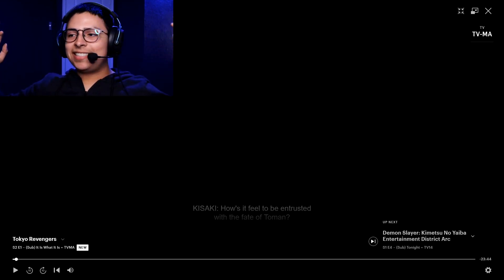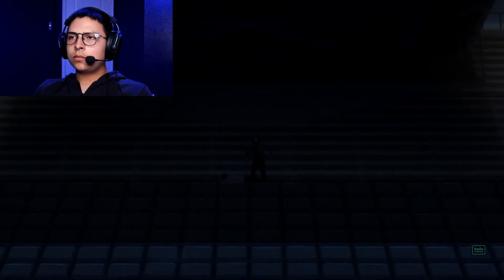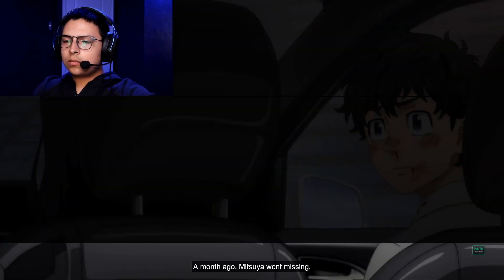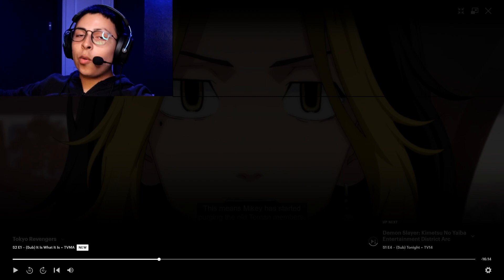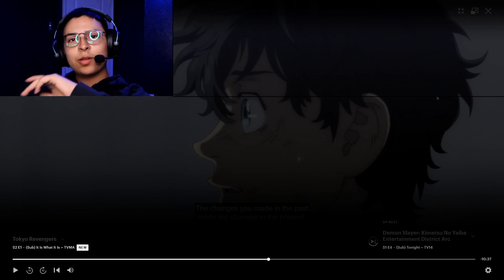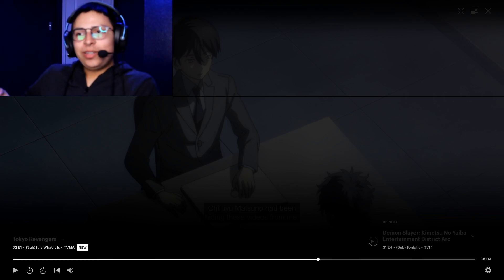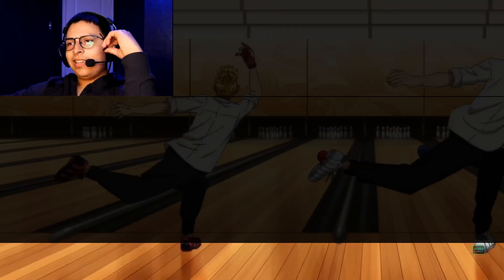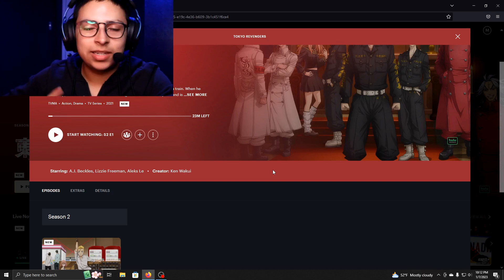TOKYO REVENGERS SEASON 2 IS FINALLY HERE | LIVE REACTION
TikTok (omarsmatrix)